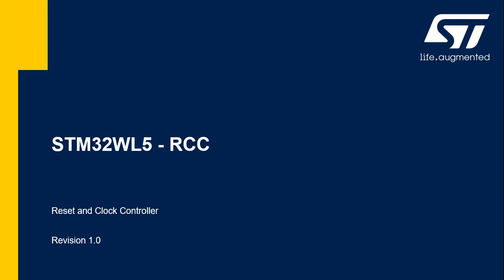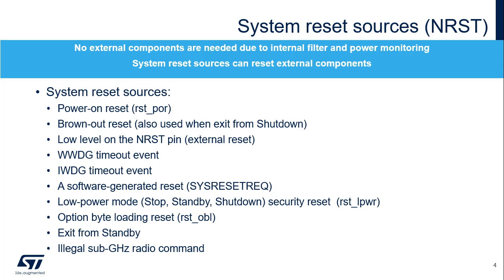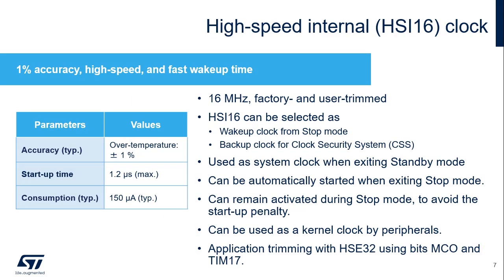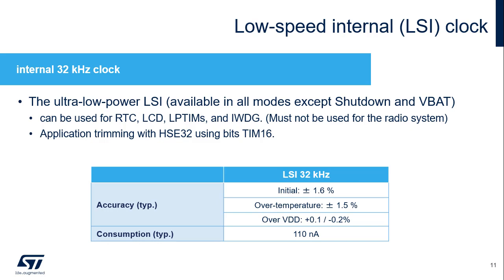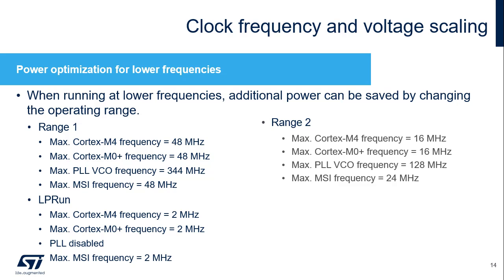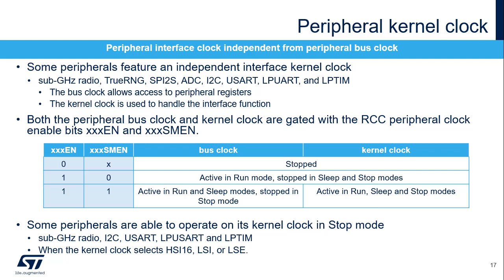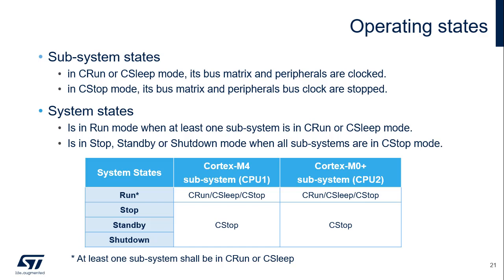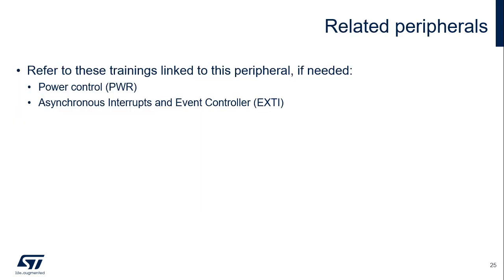STM32WL 8 - System Reset and clock control RCC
The reset and clock controller manages the various reset
mechanisms and the generation of the system clocks and
peripheral kernel clocks.
STM32WL5 microcontrollers embed 3 internal oscillators,
two oscillators for an external crystal, resonator or
temperature-controlled oscillator, and one phase-locked loop
(PLL).